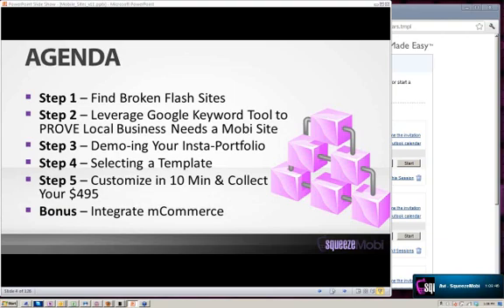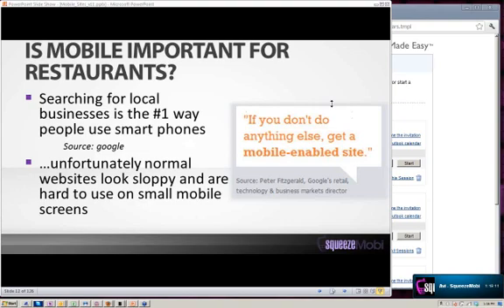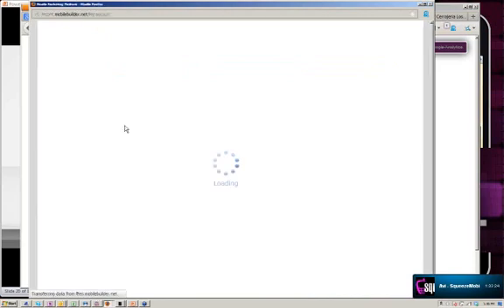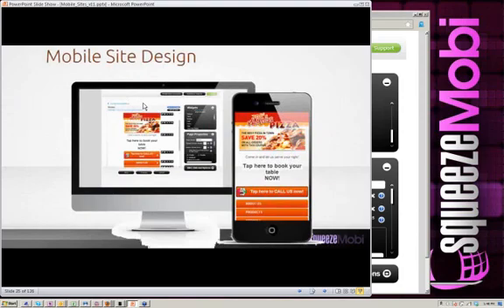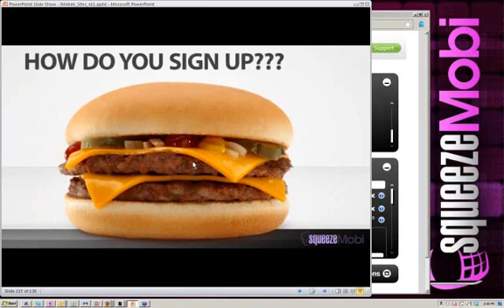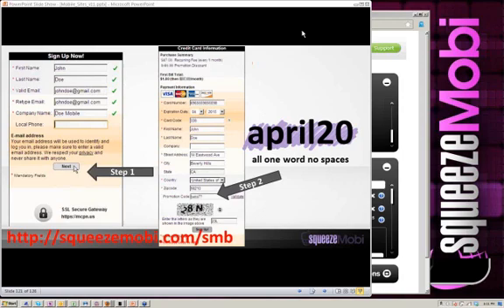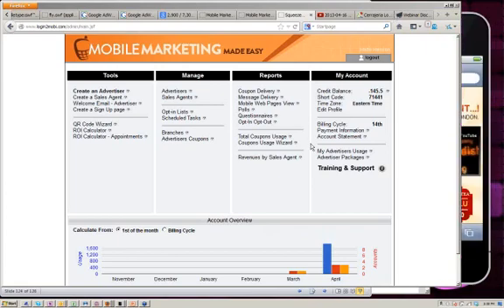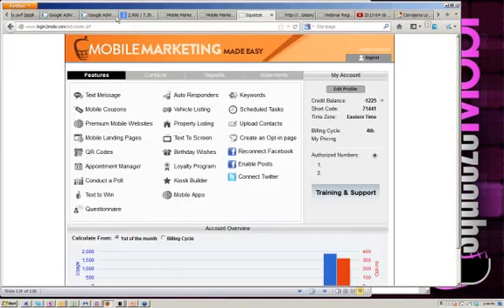2013-04-20 13.00 [SqueezeMobi] M-Commerce Integrated with Drag and Drop Mobile Sites